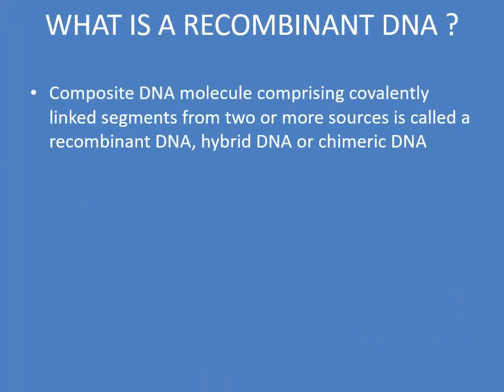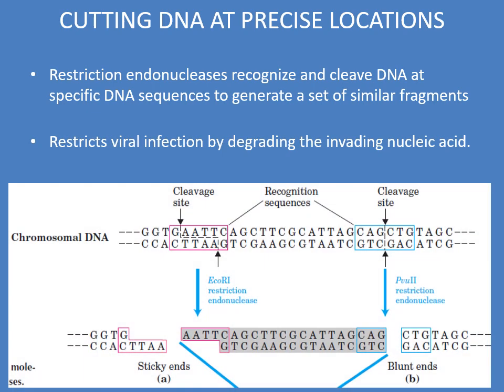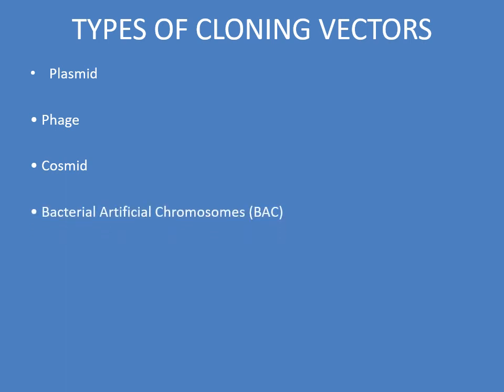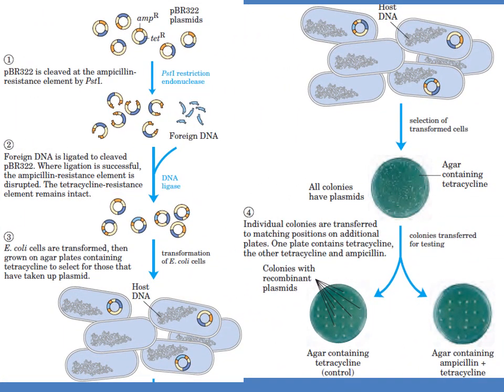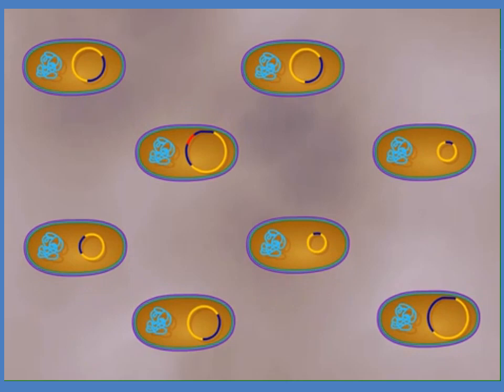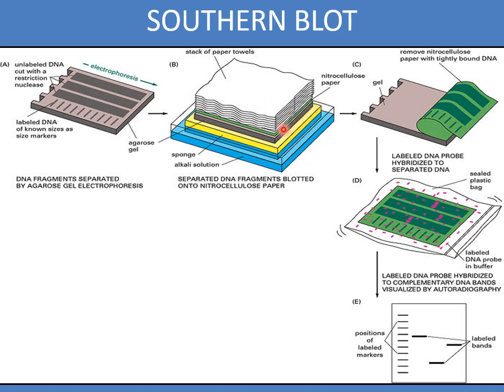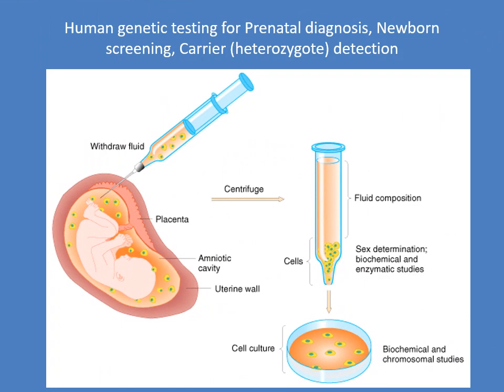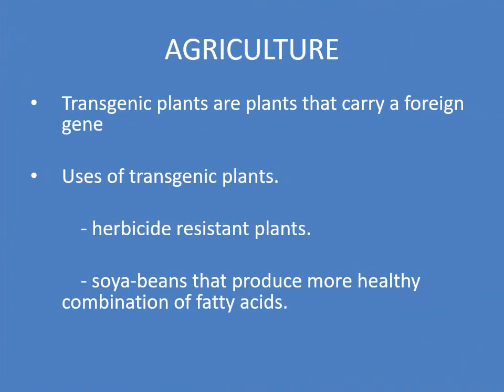Recombinant DNA Technology